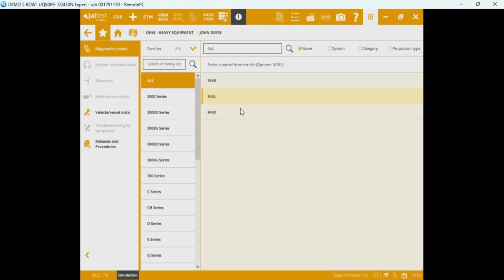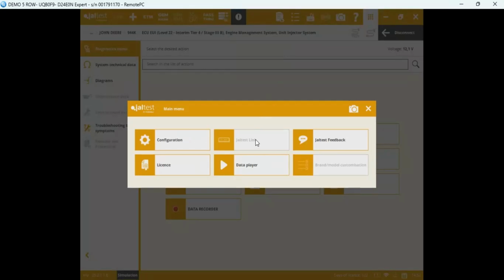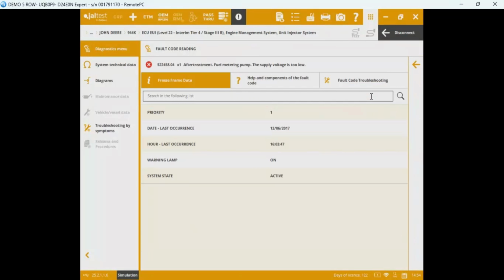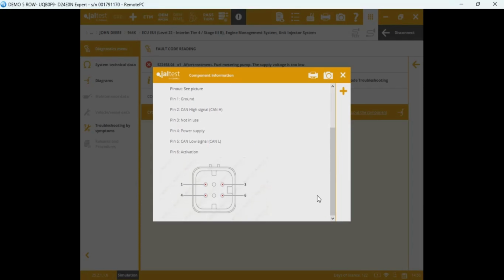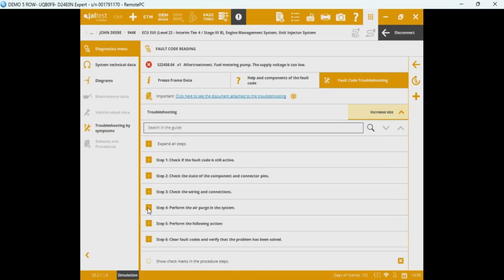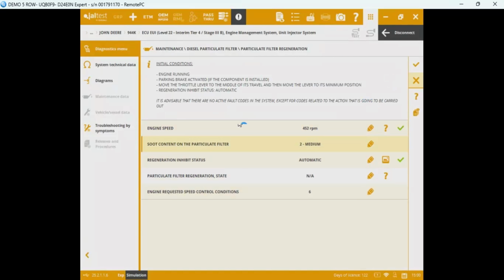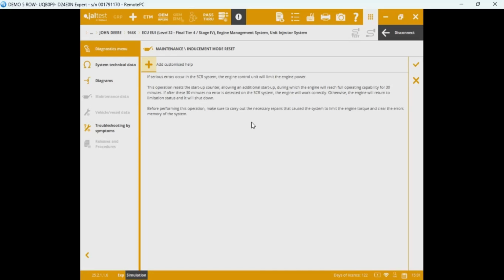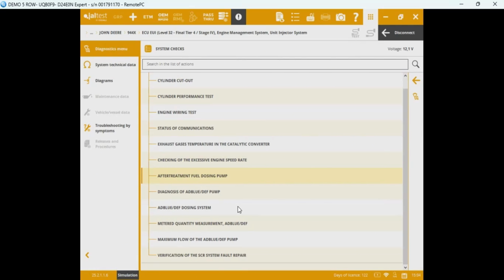ADVANCED AFTERTREATMENT DIAGNOSTICS WITH JALTEST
In this advanced training module, you'll walk through a full diagnostics session on a John Deere 944K Wheel Loader using Jaltest. This demo shows you how to diagnose and resolve real aftertreatment issues with confidence and precision.